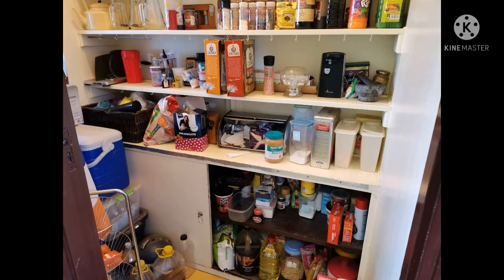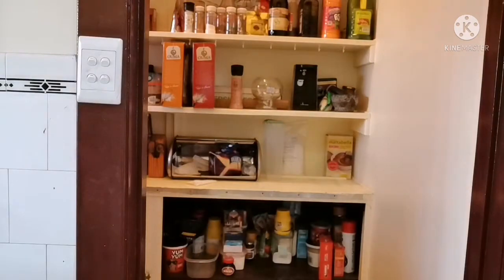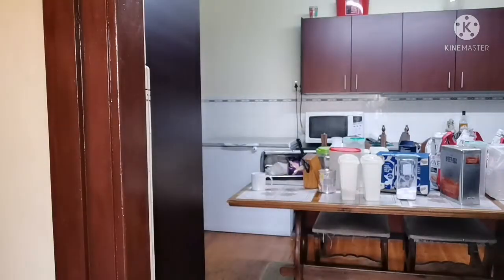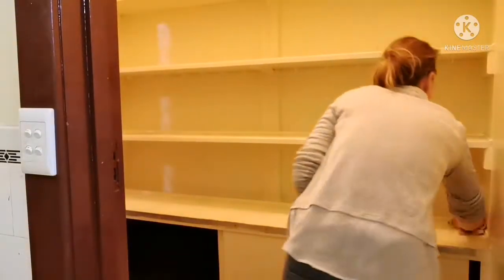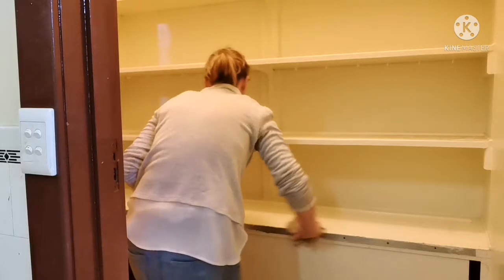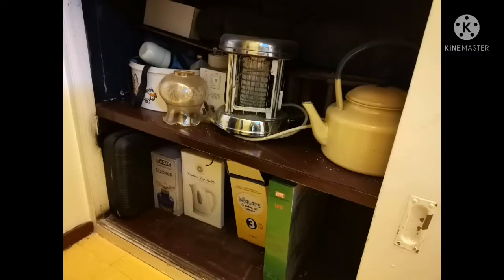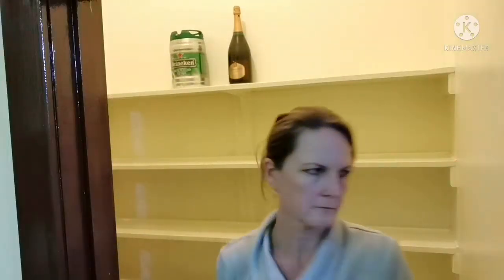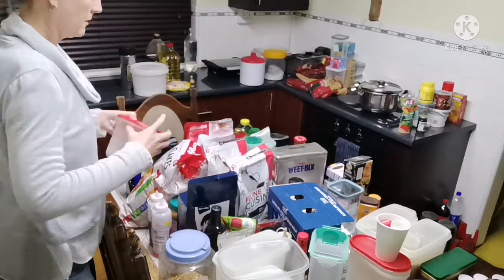*Realistic* Pantry Reorganization at No Cost / Extreme Budget Friendly Pantry Reset / Must Watch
Hi Everyone,
It's been a while since I reorganized my pantry. We were over spending on groceries and most of the times were totally frustrated when cooking or baking as our pantry was not visually organized.

Join me as I totally unpack the pantry and repack in a very organized way.

xxx